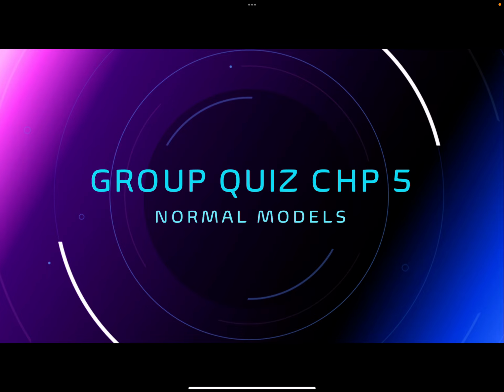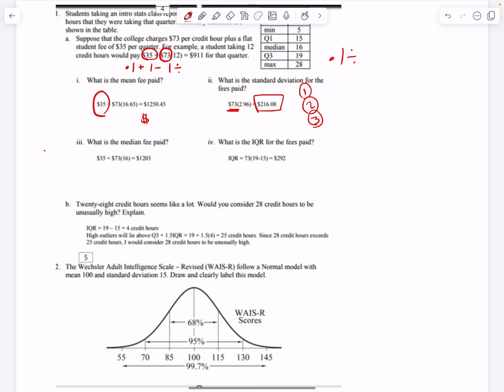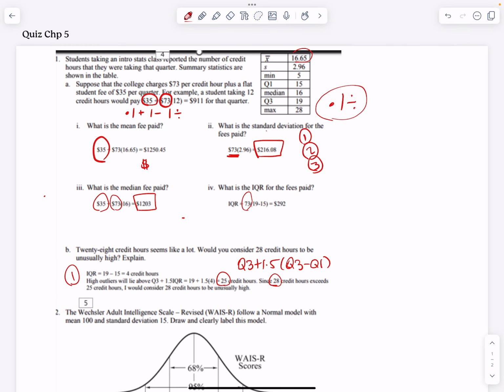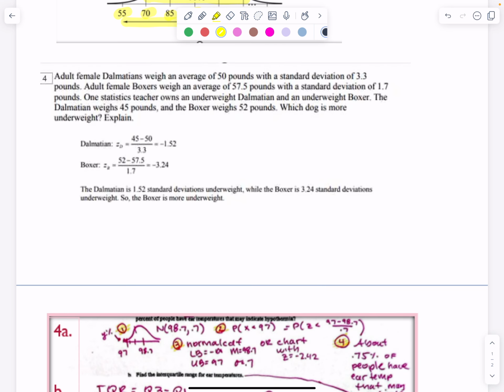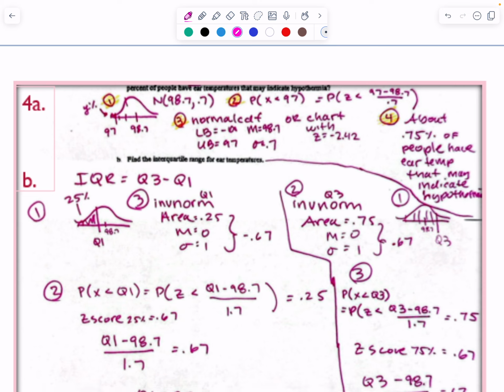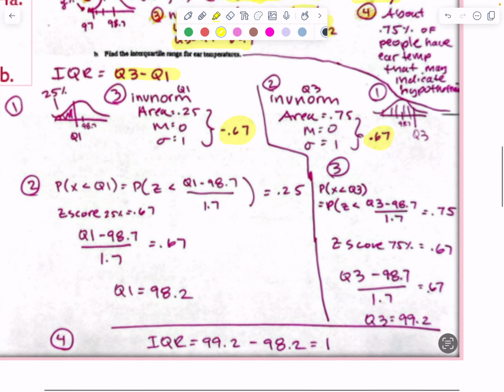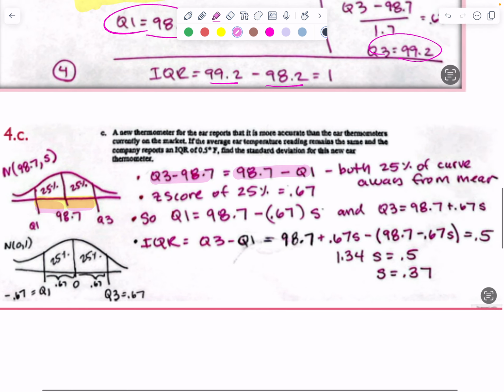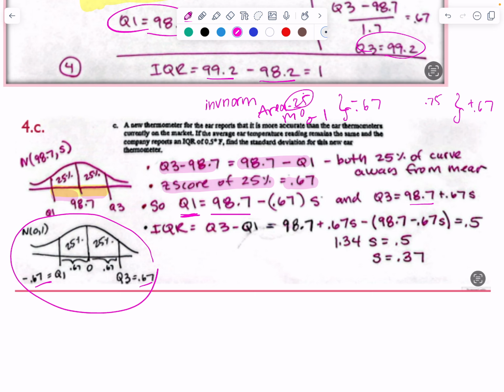Group Quiz Chp 5 Answer video